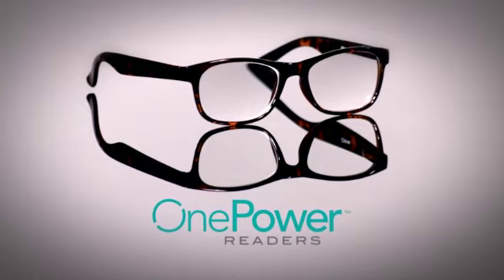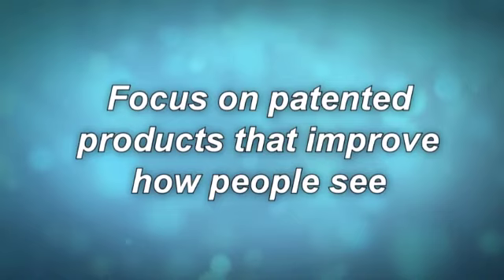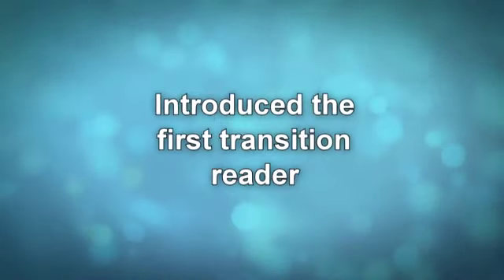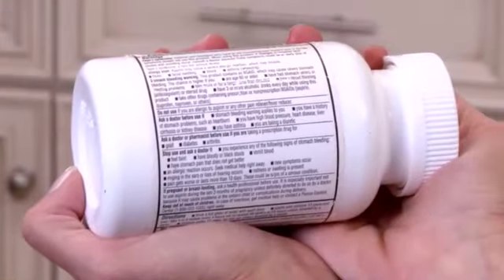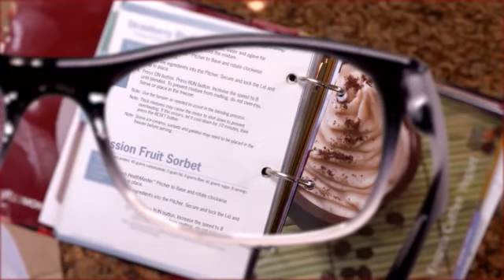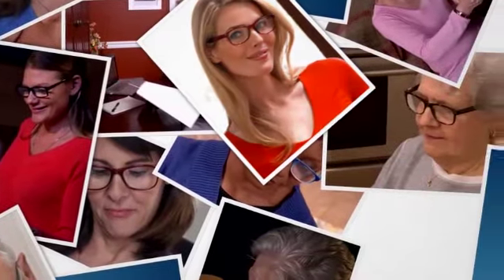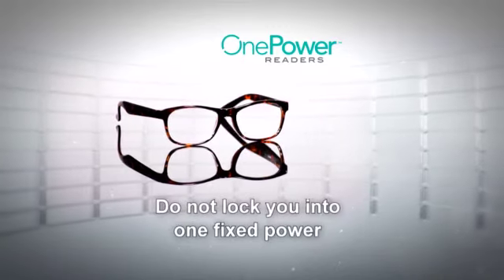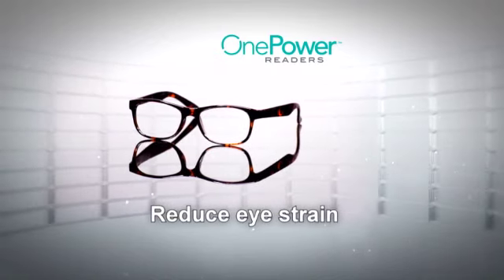One Power Readers - Frank Maglietta